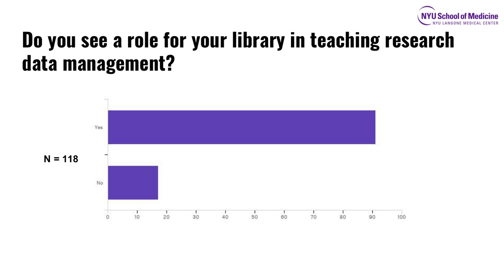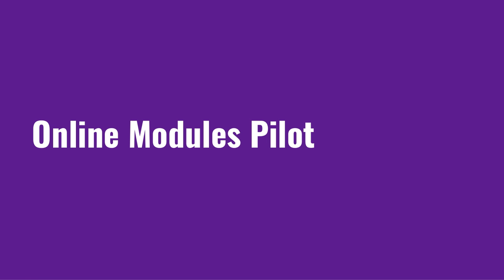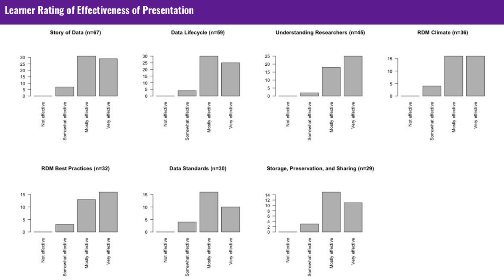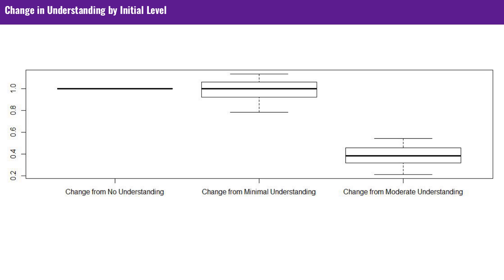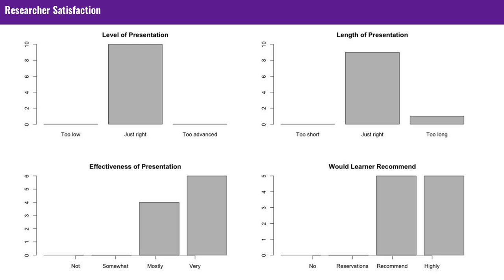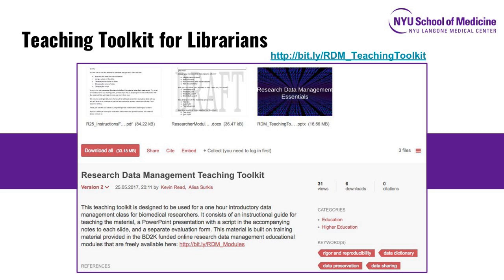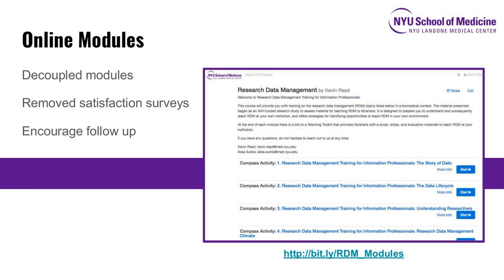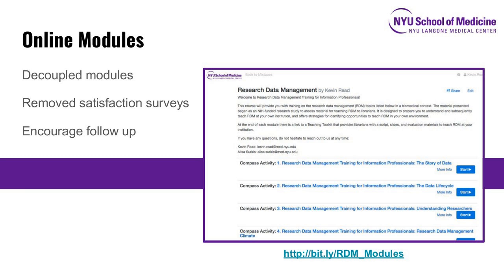bioCADDIE External Webinar June 8, 2017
Preparing Biomedical Information Professionals to Understand and Teach Research Data Management
By: Dr. Alisa Surkis and Kevin Read